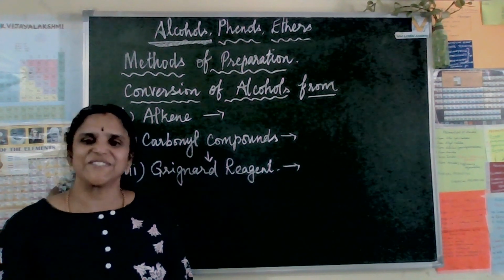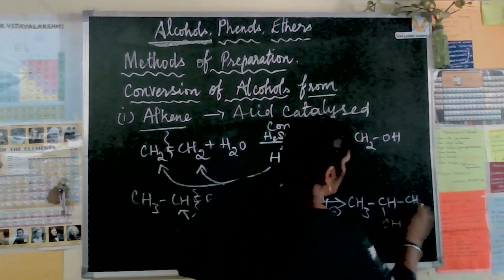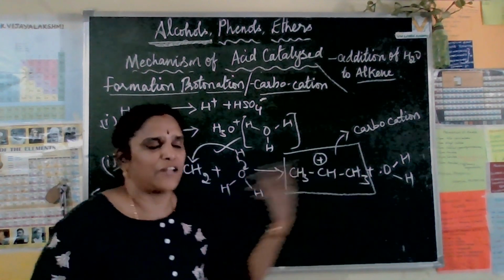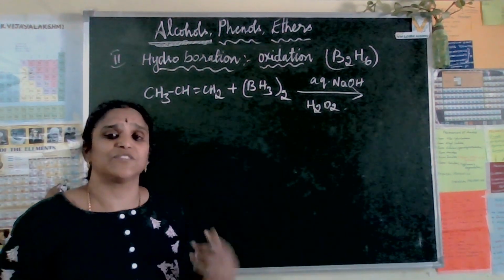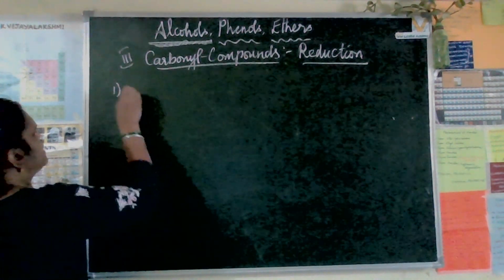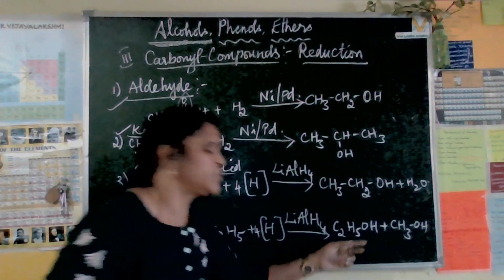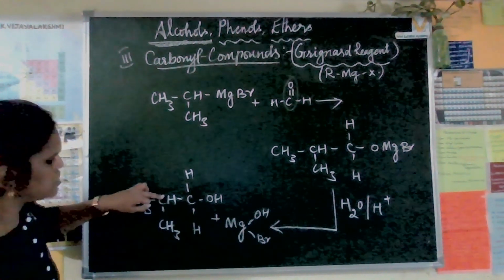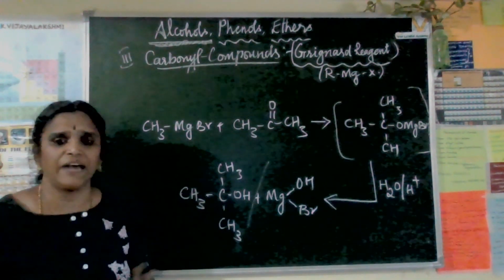alcohol from the following compounds || CLASS 12 || NCERT || ALCOHOL ,PHENOL &ETHERS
✔️ Subject: Chemistry
✔️ Topic Name: conversion of Alcohols from Alkene, hydroboration Carbonyl compounds &Grignard reagent
*1. Alkene converted in to Alcohol by -Acid catalysed method &Mechanism
*2. hydroboration method by- Oxidations method
*3. Carbonyl compounds by -reduction method
*4. Carbonyl compound using Grignard reagent to form Alcohol